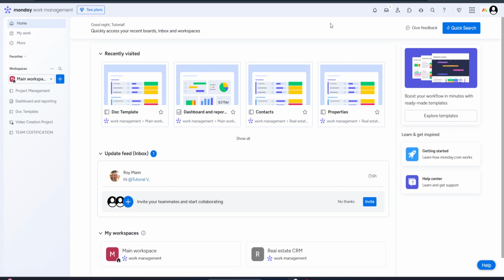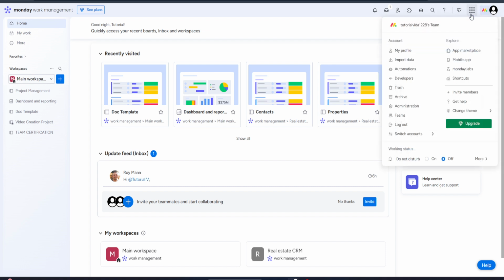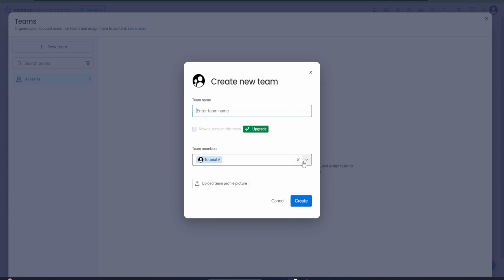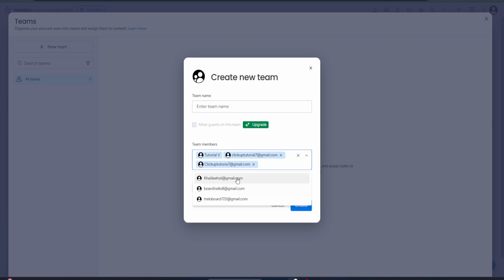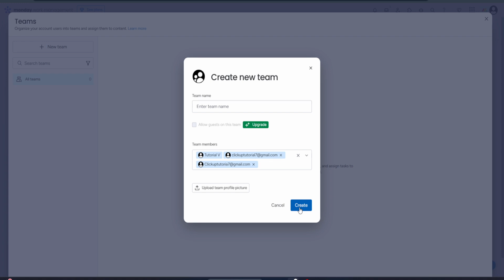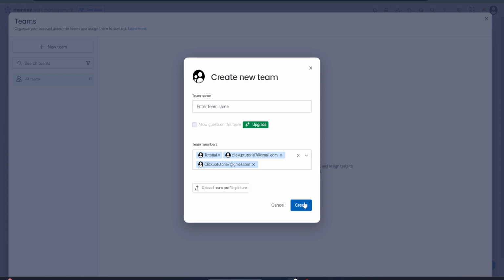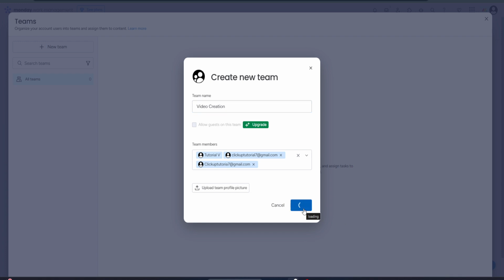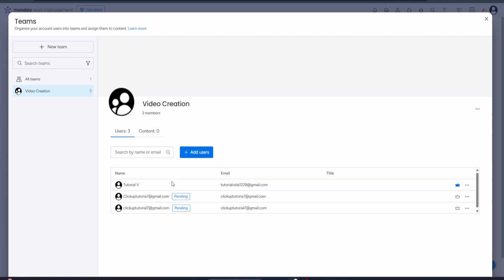How to Create Teams in Monday.com | Easy Tutorial 2025